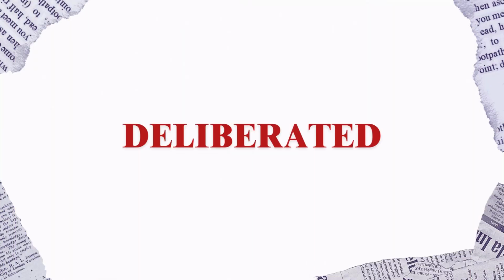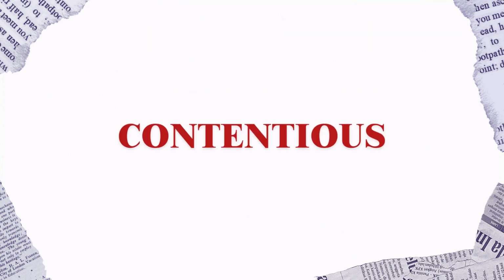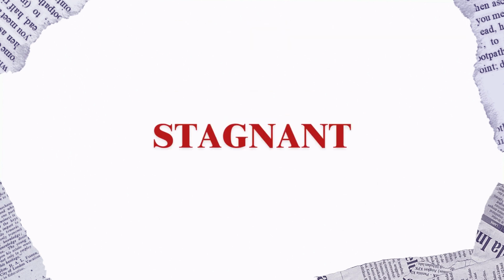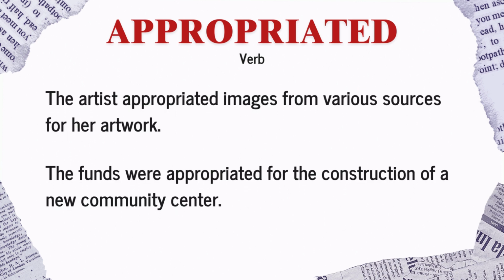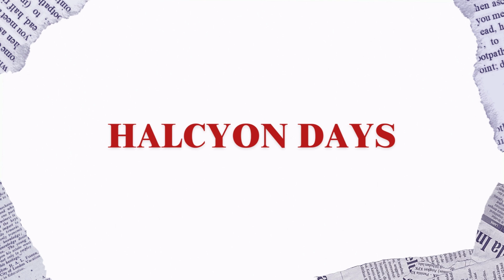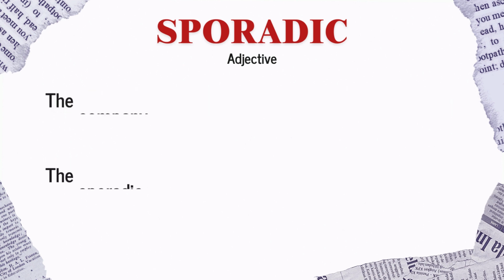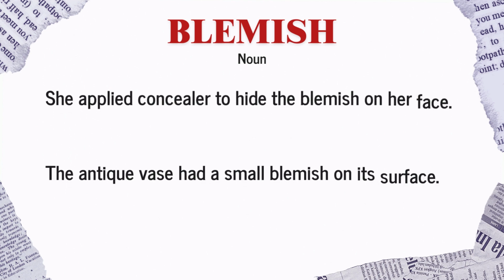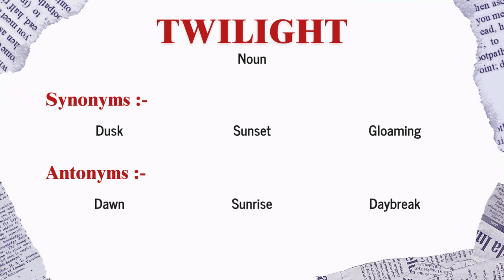The Hindu Editorial Vocabulary | Bank, SSC, Government Exams | 12 july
In this video, we're talking about the Hindu Editorial Vocabulary for the Bank, SSC, and Government Exams, as well as people preparing for TOEFL and IELTS can also benifit from this video. This vocabulary is important and you need to know it!  We will also learn how to use these words in sentences and the synonyms and antonyms of these words and how to improve your vocabulary in general.

This video is perfect for anyone who is preparing for bank, SSC, or government exams, or for anyone who wants to improve their English vocabulary.

In this video, you will learn:

The meanings of 18 important vocabulary words from today's Hindu editorial.
How to use these words in sentences.
synonyms and antonyms of these words
Tips for improving your vocabulary in general.

vocabulary for bank and ssc exams, government exams,toefl and ielts exams

If you're preparing for the bank, ssc, or government exams, then you need to know the Hindu Editorial Vocabulary. This vocabulary is found in The Hindu and is important for understanding the editorial content of the newspaper. In this video, we're going to discuss the vocabulary and give you some examples to help you with your studying. So be sure to watch the video and learn all about the Hindu Editorial Vocabulary for the Bank, SSC, and Government Exams!